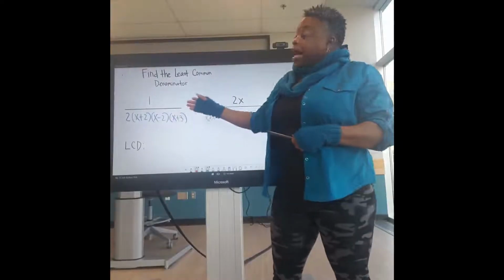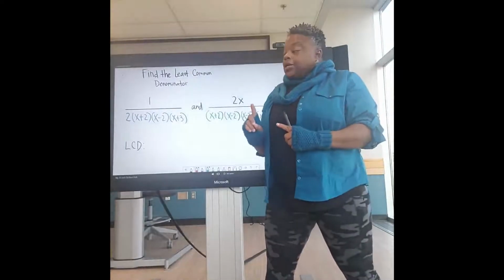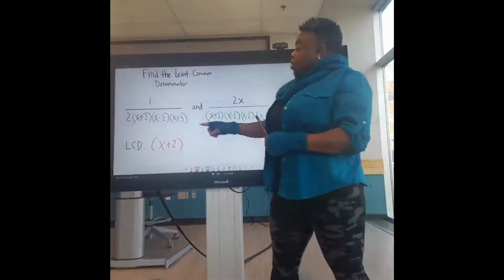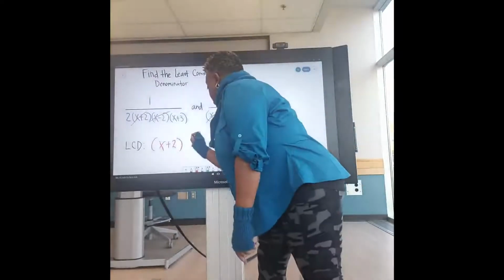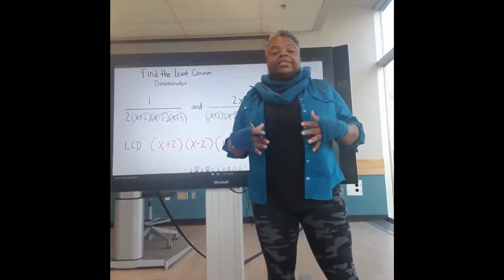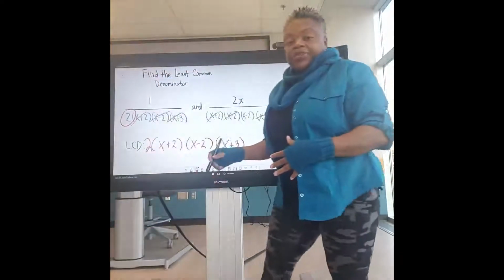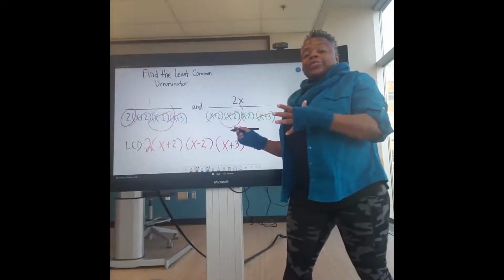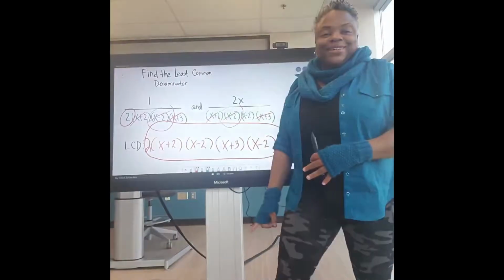Algebra: Finding the Least Common Denominator- Matching Method